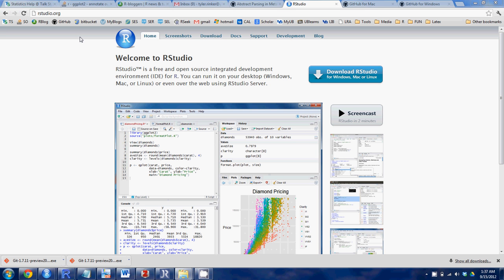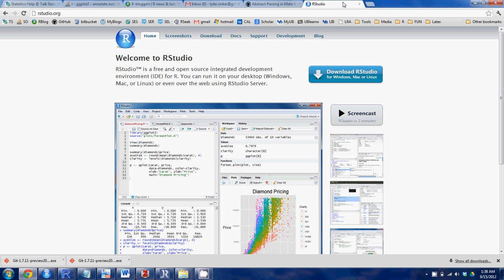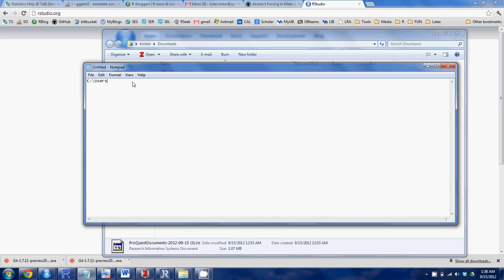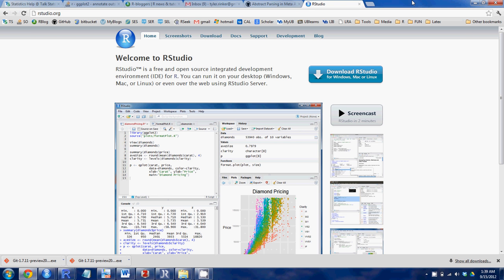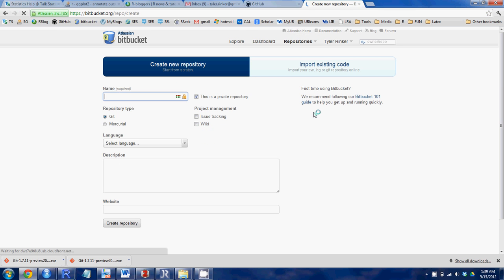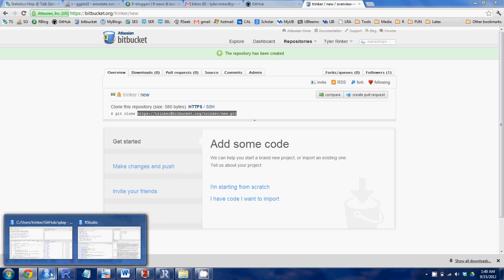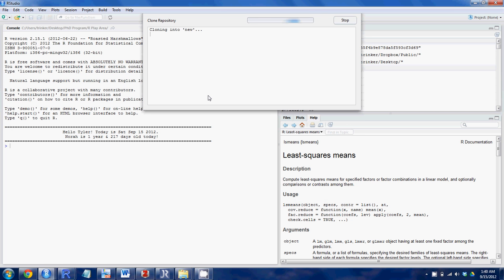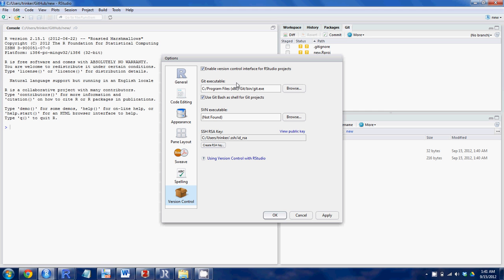getting started with github